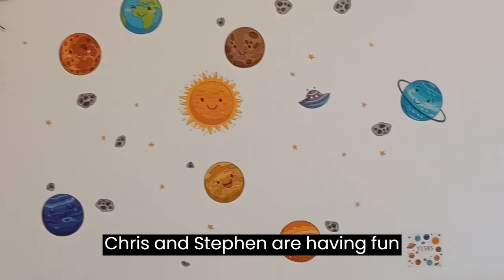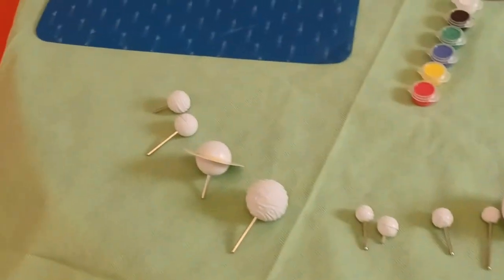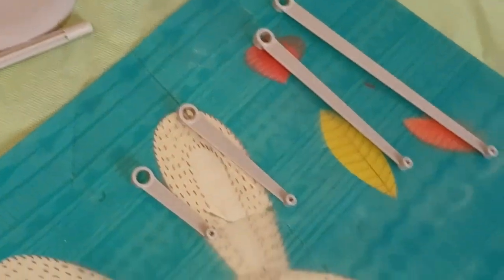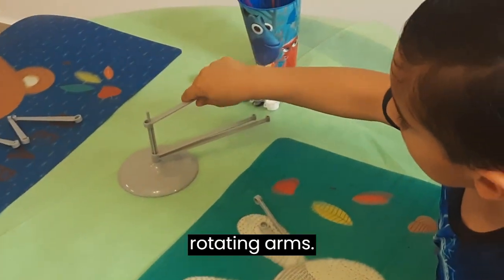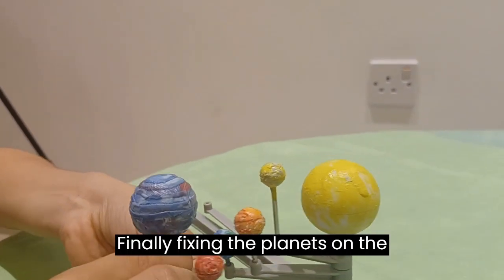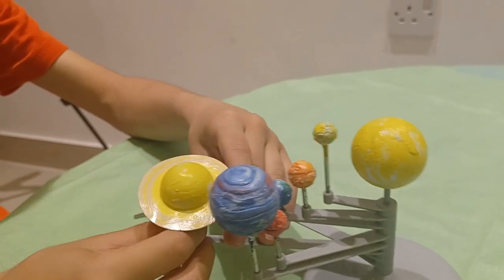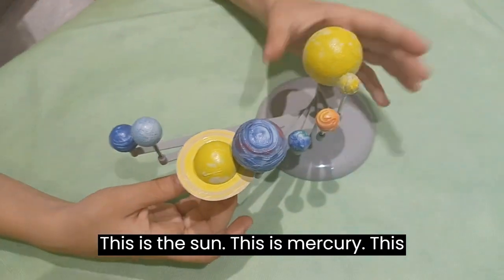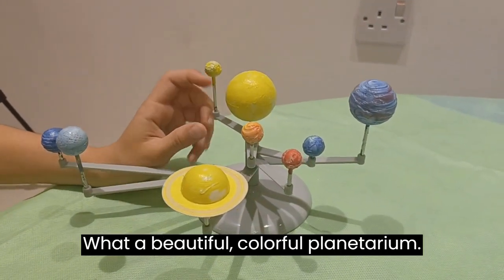Solar system planetarium.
Chris and Steven are having fun preparing a solar system planetarium: 🙂 🙂
Amusing educational online magazine for kids and parents.